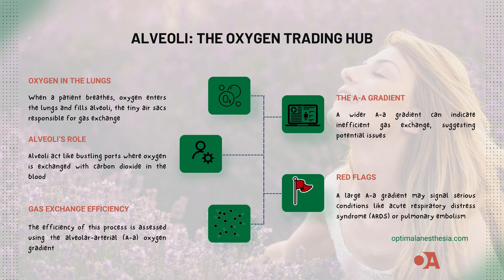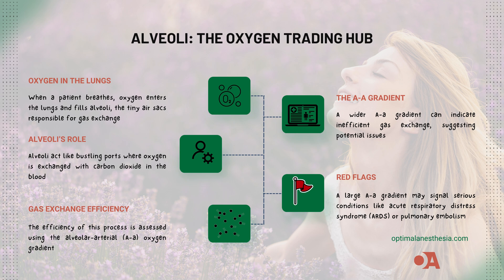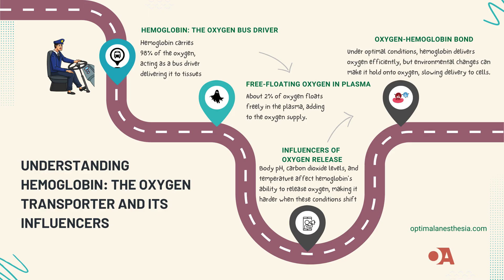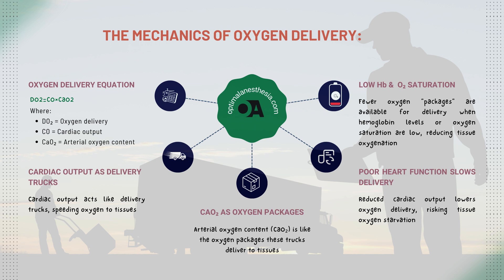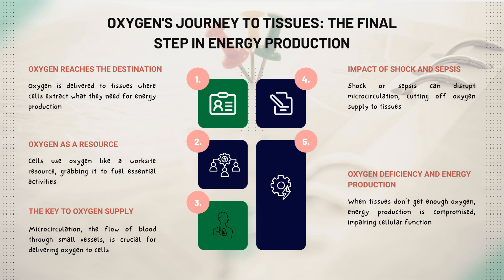Journey Of Oxygen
🚨 **The Journey of Oxygen: A Crucial Pathway for Anesthesiologists** 🚨
Oxygen is essential for life, but how does it travel from the air we breathe to the cells that need it most? In anesthesia, understanding oxygen's journey—from the lungs, through the bloodstream, and into the tissues—can be the difference between life and death. Learn how anesthesiologists manage this vital process, optimize patient safety, and ensure proper oxygen delivery during surgery.

🌐 **Explore the full article** and dive deep into the science of oxygen transport, delivery, and cellular utilization at **[optimalanesthesia.com]